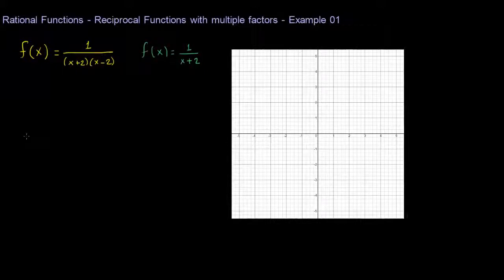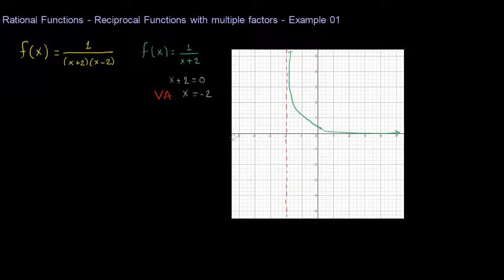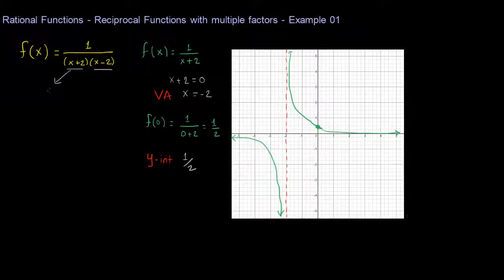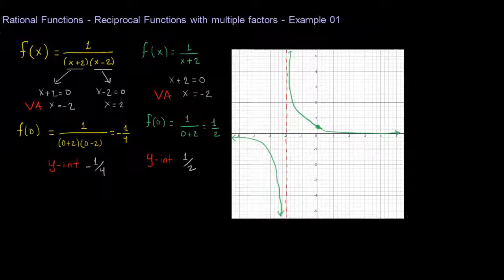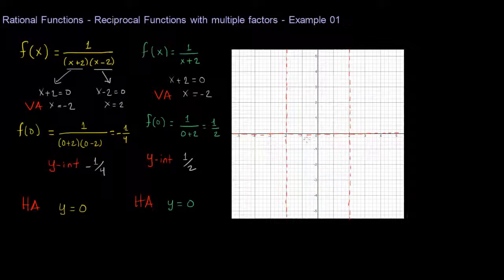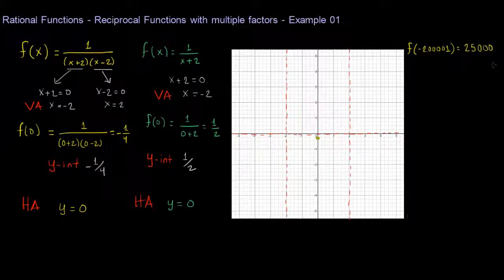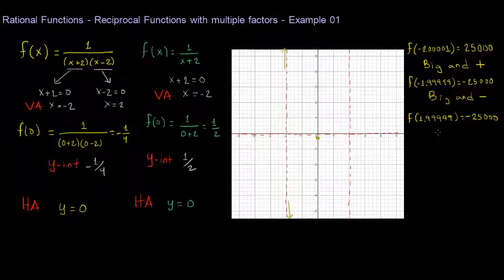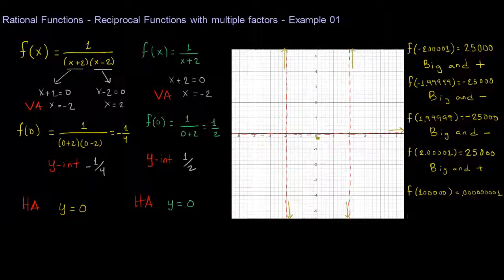Rational Functions - reciprocal functions with multiple factors - example01